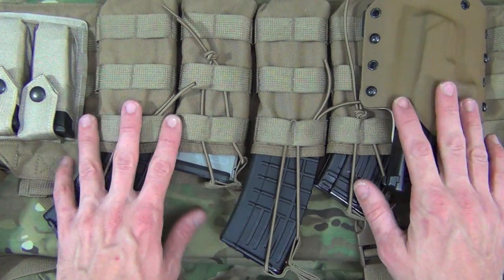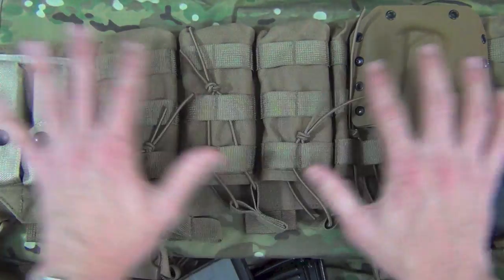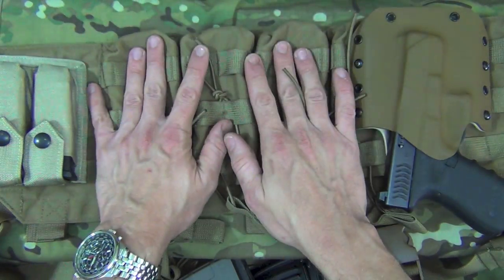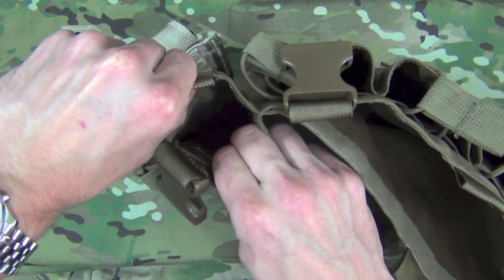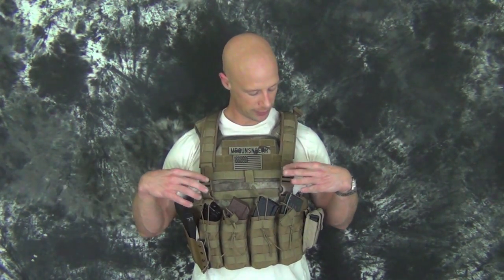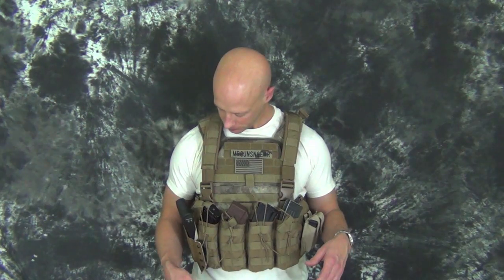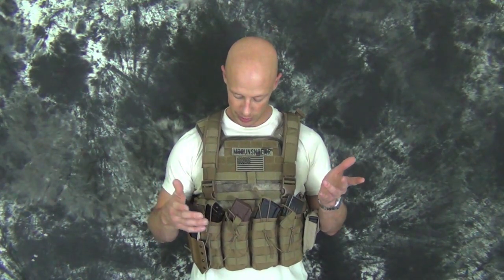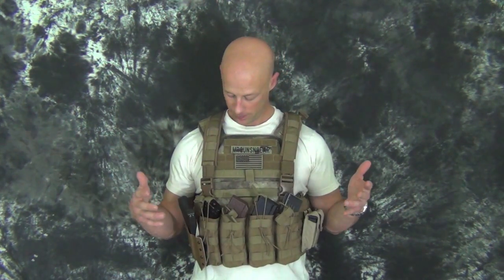Strike Hard Gear AK-47 / AK-74 Chest Rig Review (HD)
Here's a review on the Strike Hard Gear AK Chest Rig.   I do some shooting, demonstrate the versatility of this rig, discuss the specs/details, and give my overall opinion on it.

Getting Dirty & Daisy Dukes by YouTube creators.